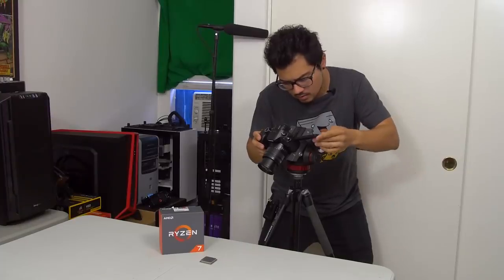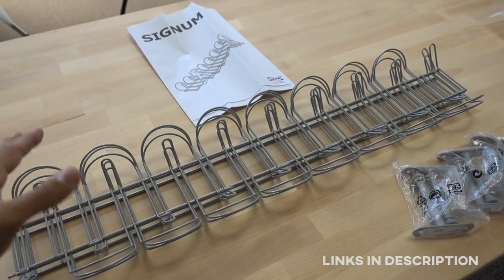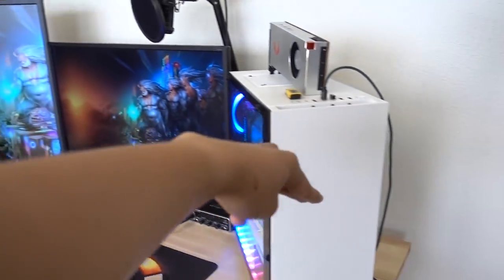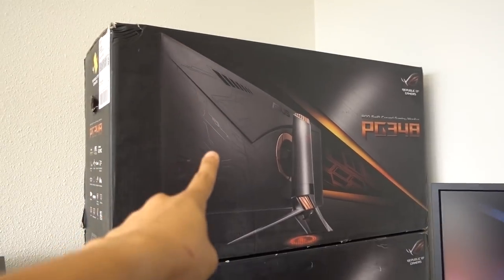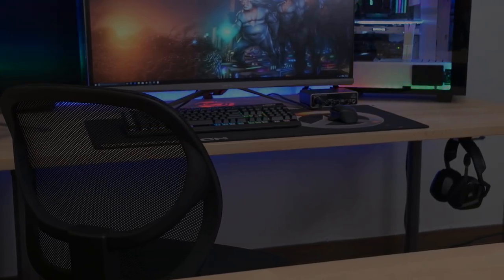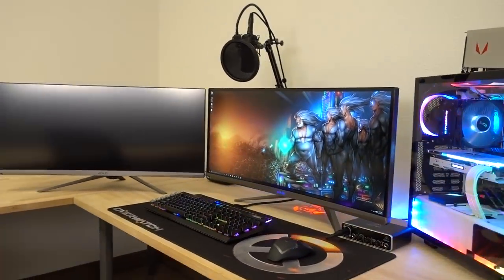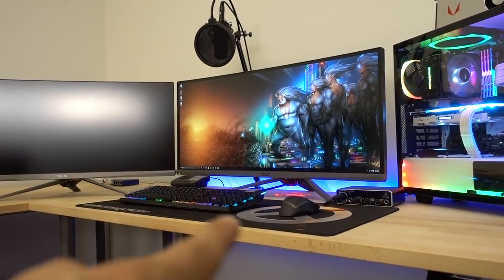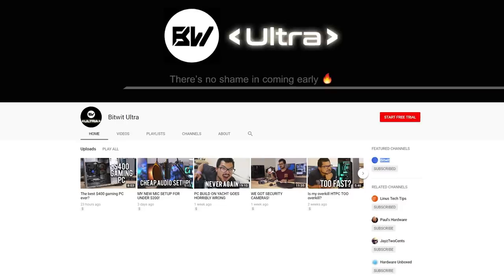Epic Cable Management TRANSFORMATION!!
Canada UK

US
Table top and legs purchased separately at Ikea
Ikea Signum cable mgmt trays
Aluminum headphone hook
RGB strip kit

UK
Aluminum headphone hook
RGB strip kit

Canada
Aluminum headphone hook
RGB strip kit

✉ SEND FAN MAIL TO:
Bitwit